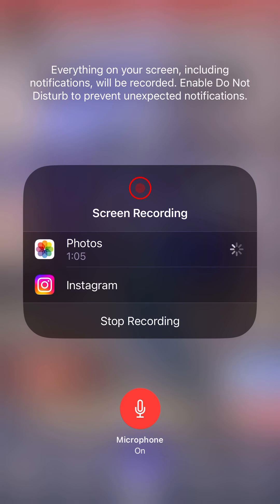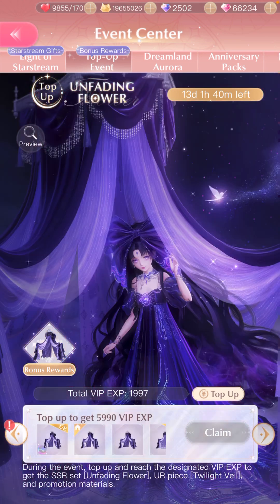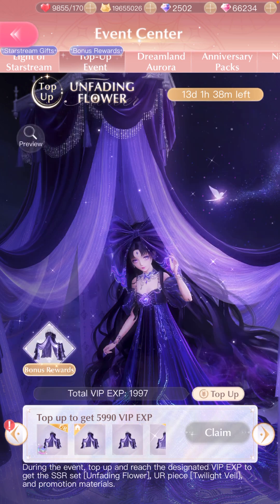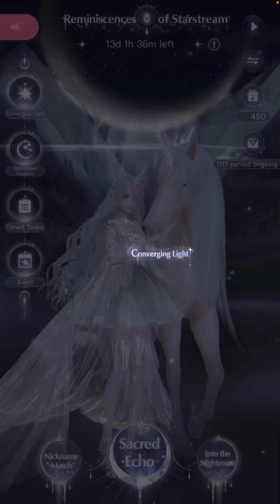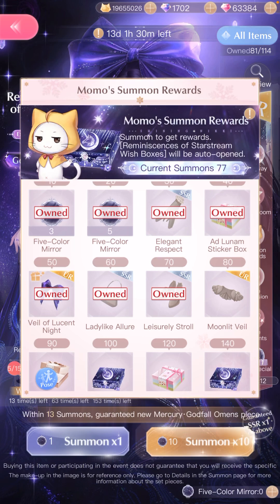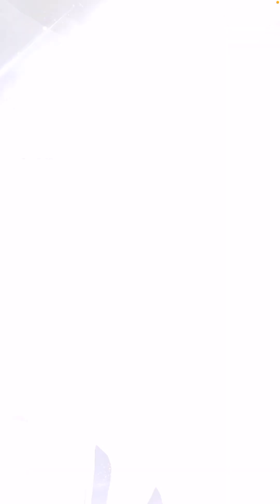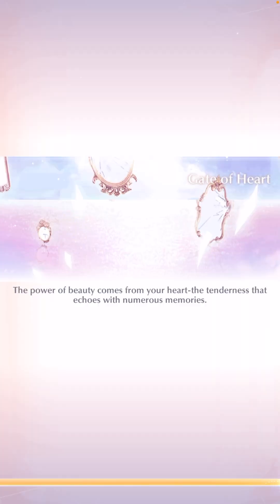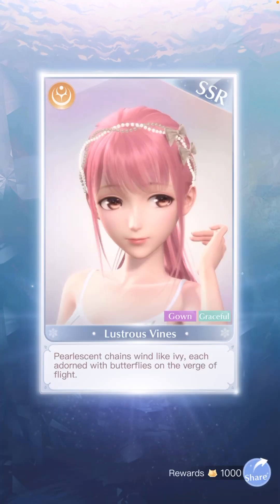SN Dark and Unicorn 3rd Anniversary Pavilion Pt.1 Showing Mercury’s Dark set! July 2nd,2024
Since I hav head more time to play with the new suits can I say what a huge difference this hell makes! Like it just keeps getting better and better I’m loving this hell so much:) Wish I got luckier pulls but oh well I can’t complain I kept on saving in case for some bad luck!

Recorded July 2nd,2024